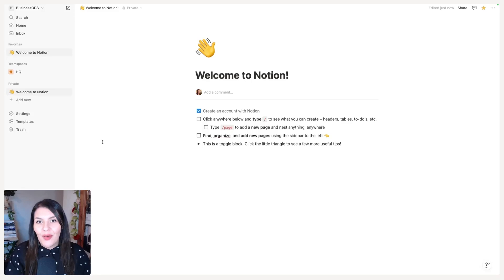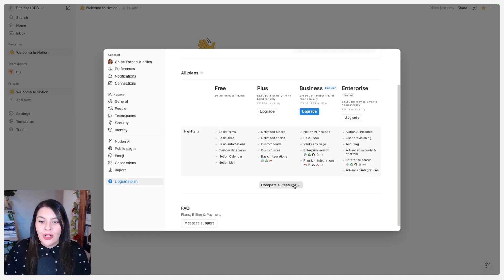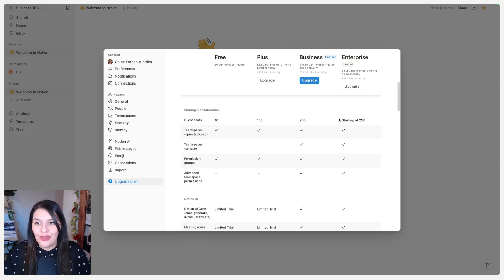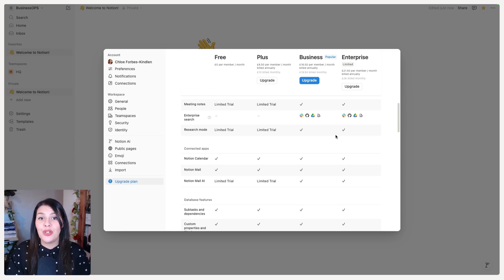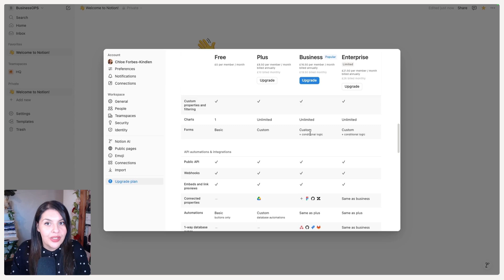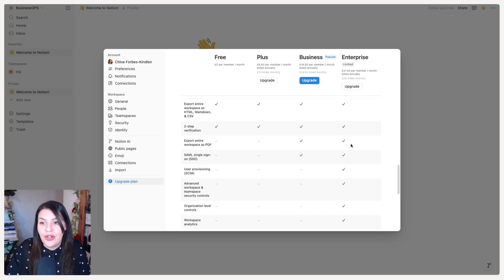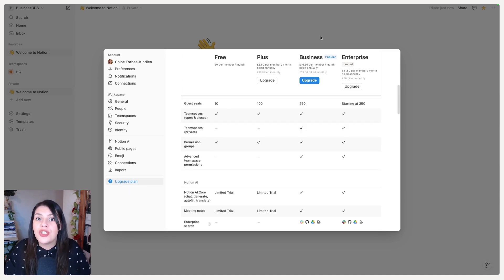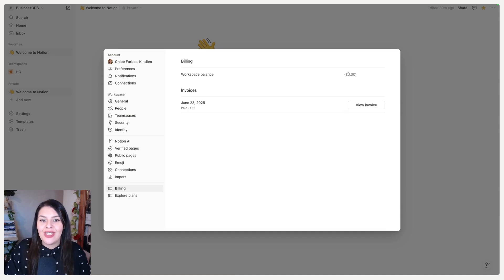Notion Pricing Plans Explained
In this video, we compare Notion pricing plans to help you decide which plan is best suited to your current needs.

This lesson is part of our Navigating Notion Course - designed to take you from complete beginner to confident user in under 10 minutes daily. Each lesson builds on the previous one with actionable steps, so it's best to follow them in order. All lessons are listed below.

Questions or thoughts? I'd love to hear from you in the comments below.

If you are ready to take Notion to the next level and use Notion to organise your entire business, and sign up to learn more.

With love,
Chloë

• If you are ready to take Notion to the next level and turn it into your business operating system, and sign up to learn more.

── ABOUT ME
Hi, I’m Chloë.  I'm a business process designer and certified Notion consultant. My work is dedicated to helping teams leverage business strategy and systems to generate more time, space and profit. I do it because I believe everyone has a right to the education they need and because no one can grow their business alone. Nor should they have to.

If you read all the way to the bottom of description, leave a “🍎 “ in the comments. I’m glad you’re here :)

Sub Count: 5954 (Thank you so much!)